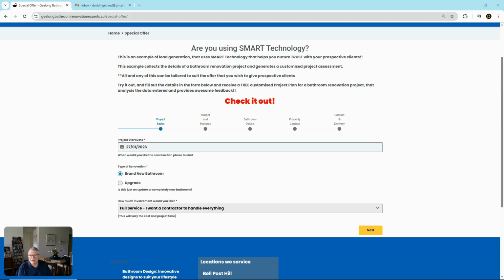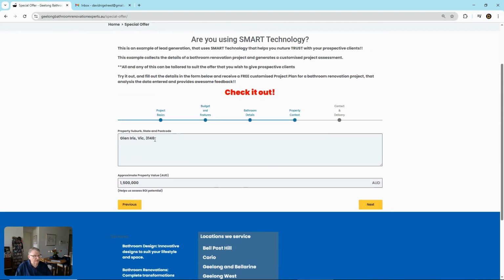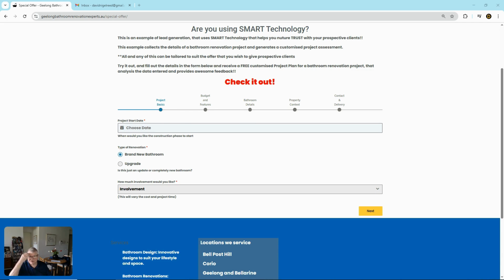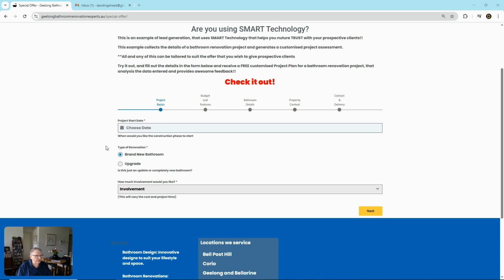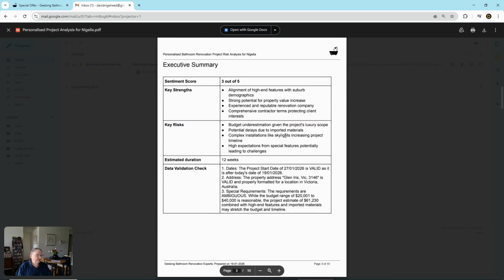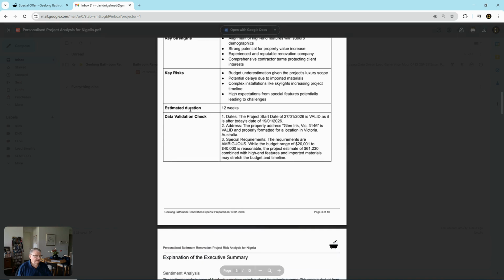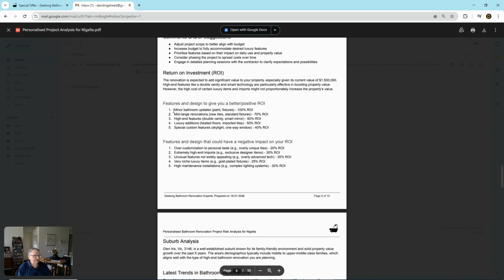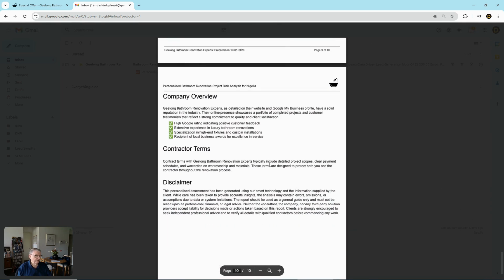AI Generated Personalised Project Plan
This video demonstrates a Personalised Project Plan Assessment system — a flexible, AI-driven framework designed to help customers gain clarity and confidence before making high-stakes decisions.

The first step is the establishment of trust
For details on how to Establish Trust, please take a look at
  * Review Harvest
  * Reputation and Review Management

This video highlights a SMART Technology to gain further trust and is often the 2nd step in establishing a dialogue, after the has established enough trust after further research and found their way to your landing page

While the example shown in this video is based on a bathroom renovation, the system itself is fully customisable.

The:
  * Questions and inputs
  * Assessment logic
  * AI agent training
  * Analysis criteria and
  * Final output report

can all be adapted to suit different industries, services, and use cases.

At its core, the system:
✔ Collects a small set of structured inputs
✔ Analyses them using industry-specific best practice
✔ Generates a personalised, expert-level assessment
✔ Helps users understand risks, readiness, and alignment before committing

In the renovation example shown, the assessment helps homeowners:
 * identify hidden project risks
 * understand whether their plans are realistic
 * avoid over-capitalising
 * and make more confident decisions when choosing a provider

The same framework can be adapted for:

kitchen renovations
home extensions
landscaping
trades and construction
professional services
or any industry where customers face uncertainty, risk, or complex decisions

This approach replaces generic checklists and static PDFs with personalised, insight-driven guidance that feels consultative, credible, and high-value.